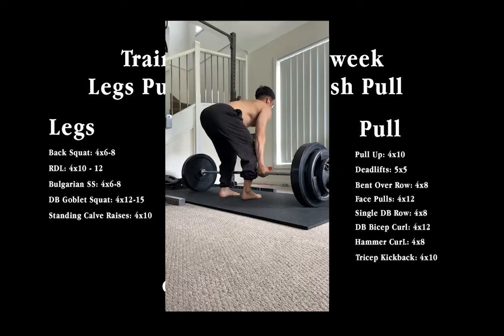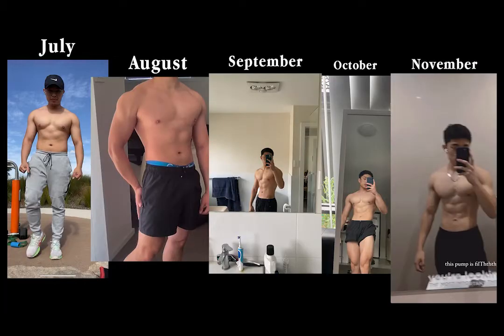4.5 MONTH SYDNEY LOCKDOWN SHRED | TRAINING, MACROS & DIET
Hey everyone,

I've had a lot of requests from my TikTok video (@patrickliftstheworld) to do a tutorial on the process of my cut during Sydney Lockdown.

This is my informational guide on the process I took to get lean, please note that this training and diet was suited to my lifestyle. You can adjust it accordingly to suit yours.

Timestamp:
0:00 Who Am I?
1:55 Training Split
2:37 Cardio
3:30 Macros
5:01 Grocery & Food
7:13 Meals you can eat
8:35 Thank you
Tools I Used:

Xiaomi Weight Scale 2